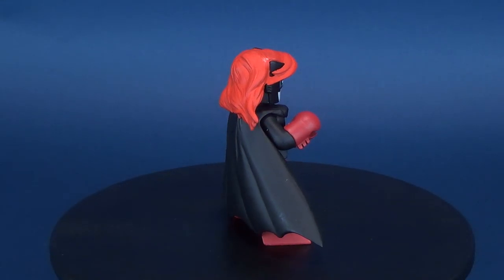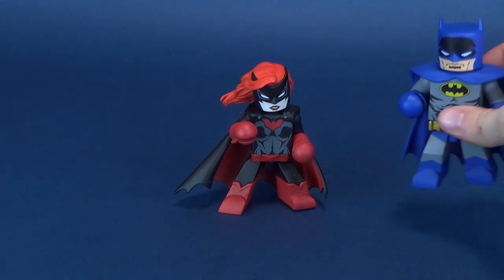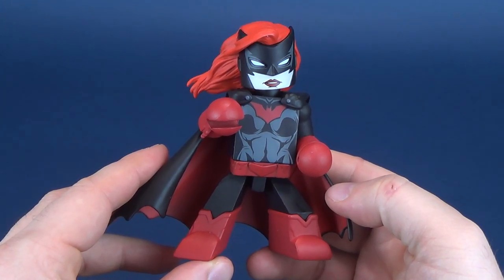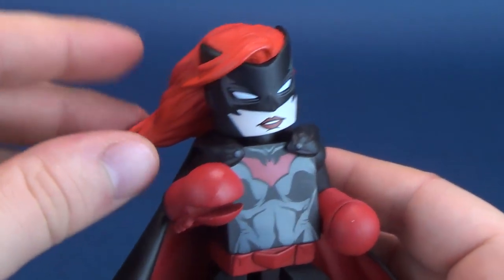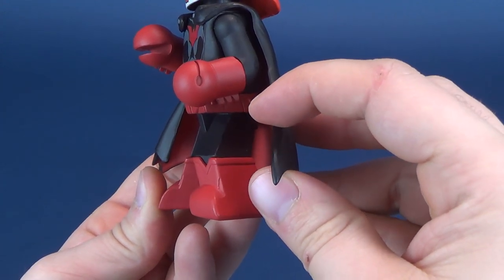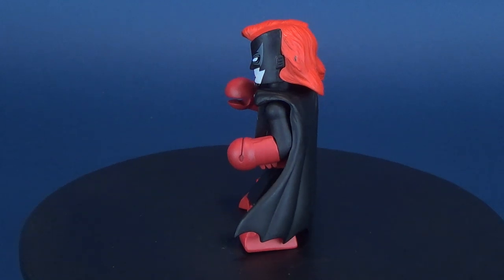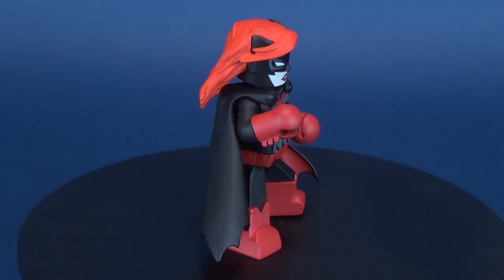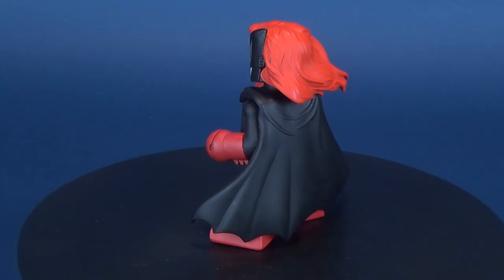Collectible Spot | Diamond Select DC Comics Batwoman Vinimate